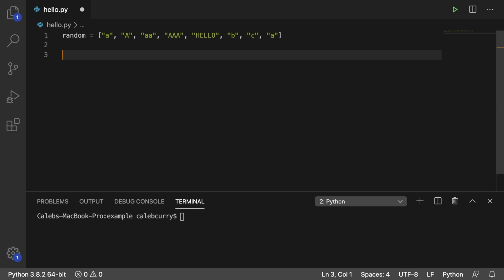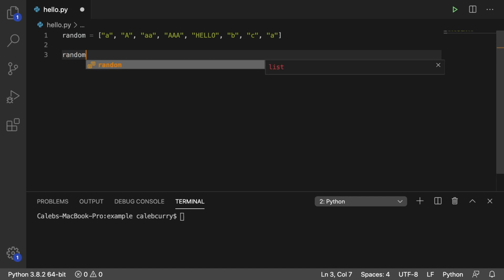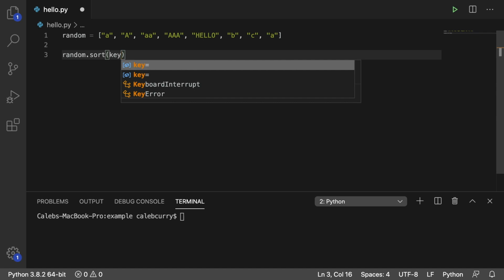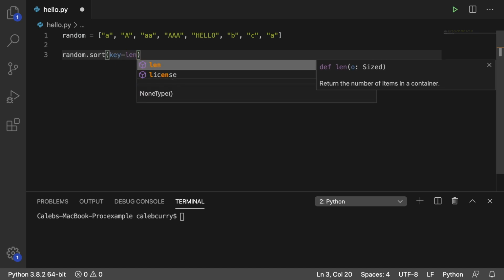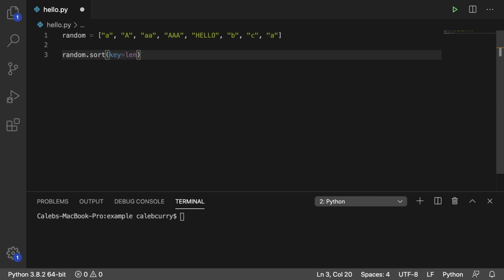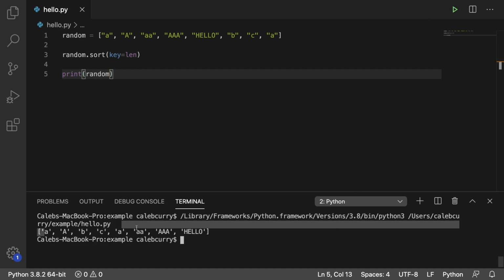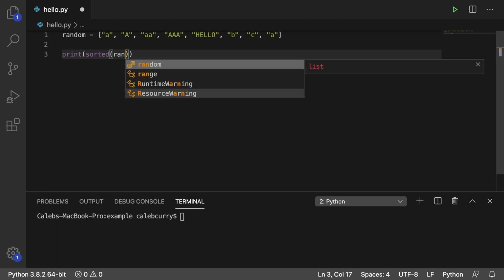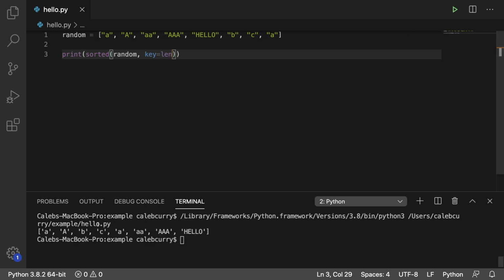Python Programming 31 - Sort by String Length (len)